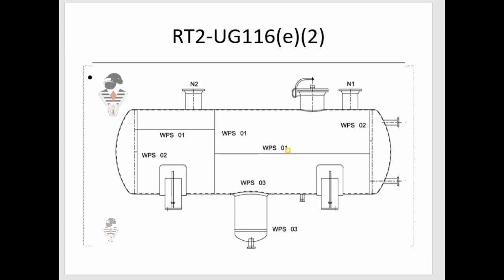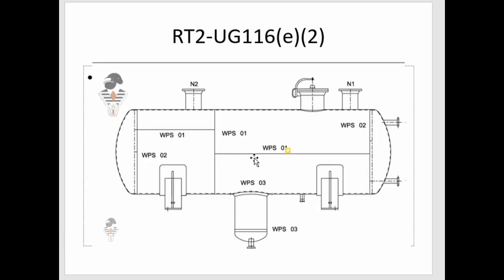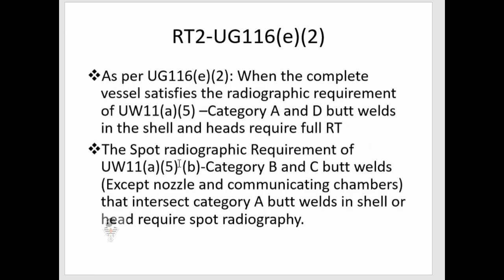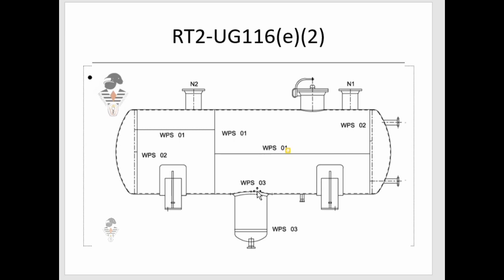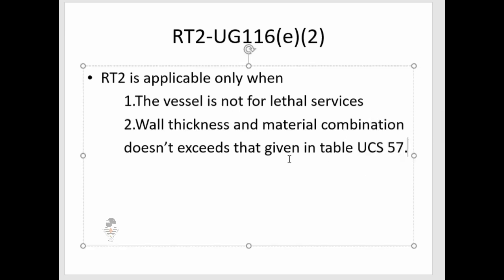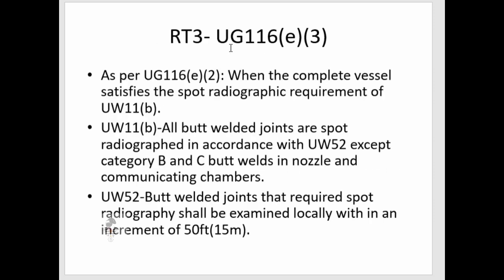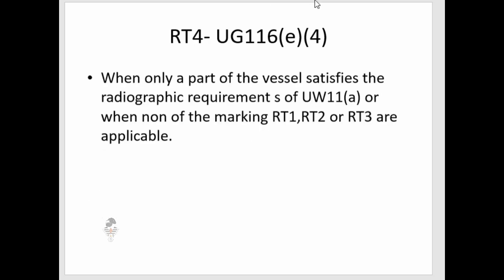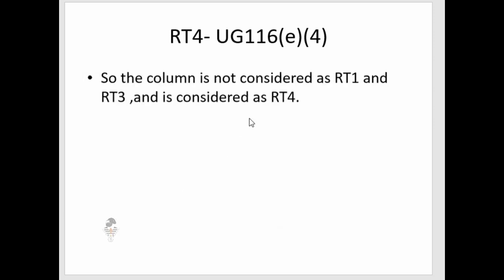ASME sec 8 Pressure Vessel RT-2,RT-3&RT-4 Part -3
RT 2: Item 4 (E=1), Category A and D butt welds full length radiography and category B and C butt welds spot Radiography.
RT 3: (E=0.85), Spot radiography butt welds.
RT 4: (E=0.7), Partial / No radiography.

You can get in touch me by using